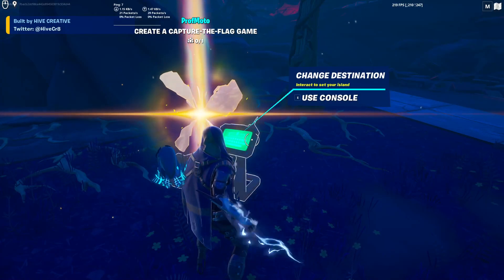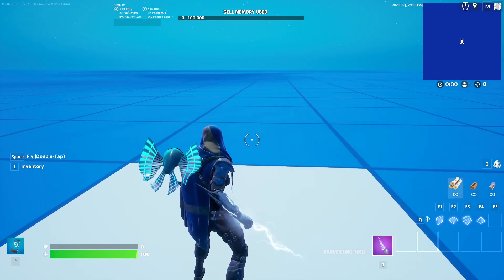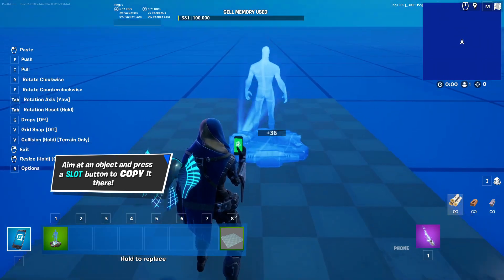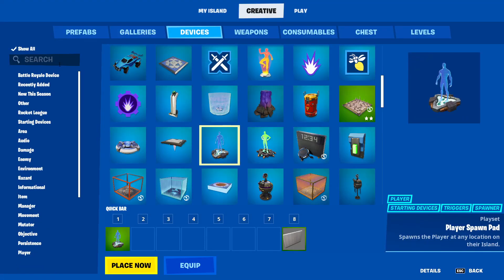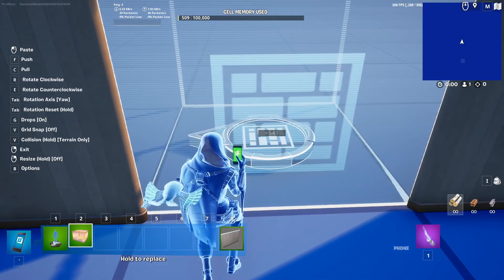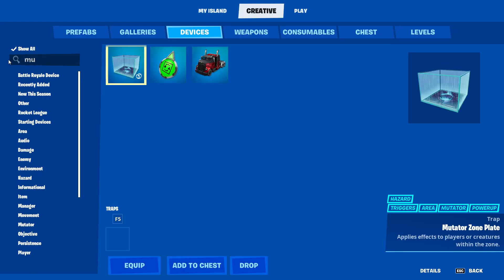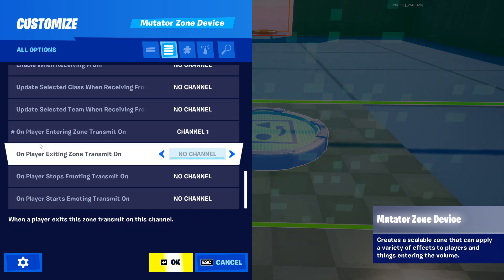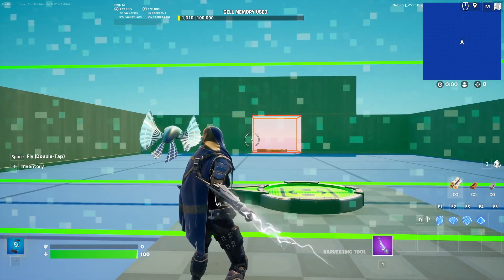Fortnite Creative Tutorial 1: Unlockable Barrier - Made for Kids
Setting up a barrier that prevents players from advancing until they unlock it.

This is an introductory series of tutorials prepared and delivered at the college level for first year undergraduates learning to make games and craft space within games. Students build their own game prototypes in Fortnite for their final project. This tutorial series is the perfect route to be introduced to coding and interaction through the use of visual object scripting in Fortnite Creative